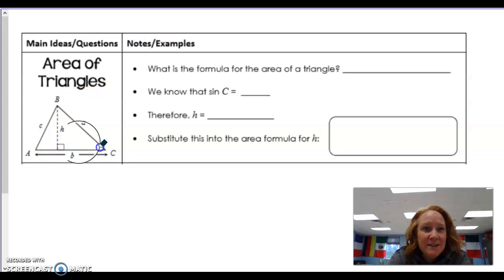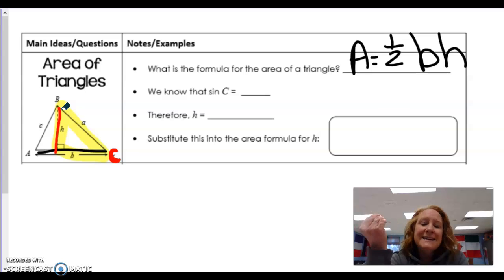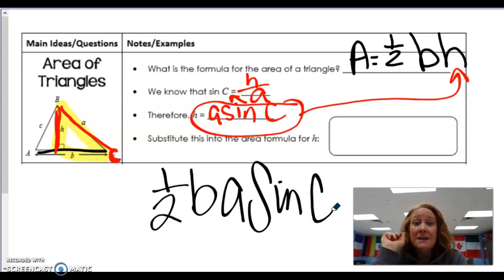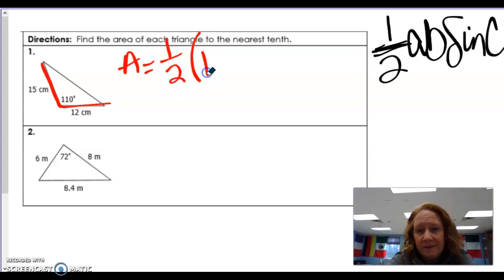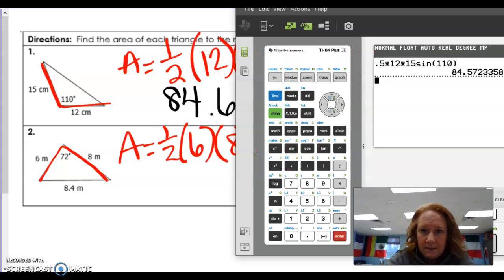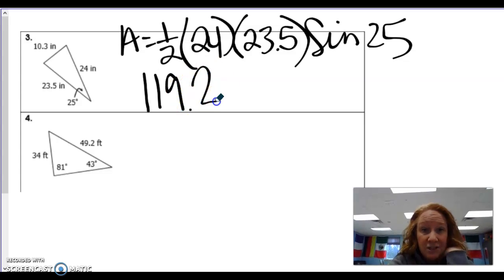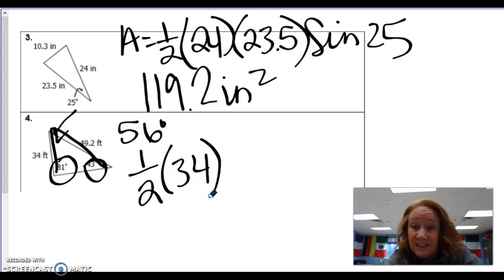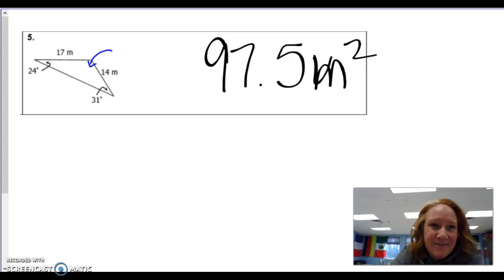Finding the Area Of Triangles (SAS)